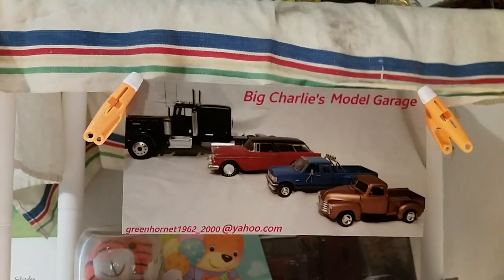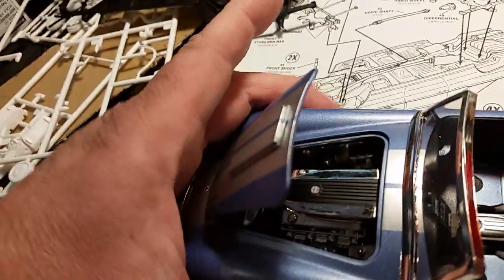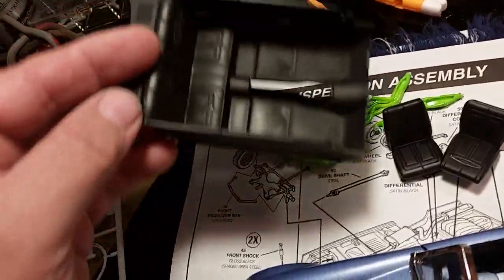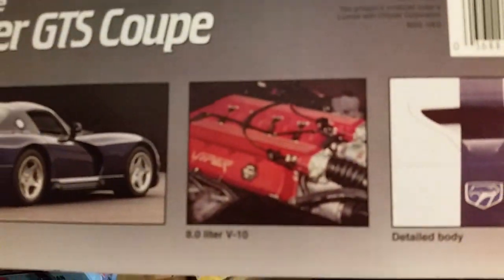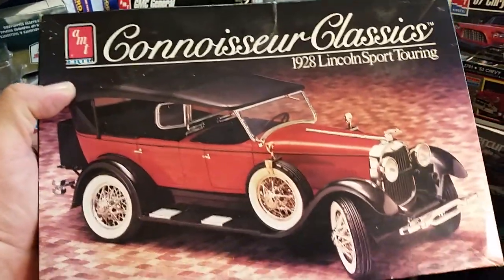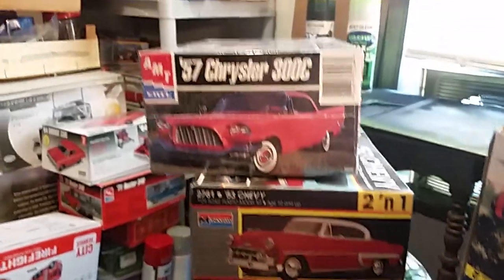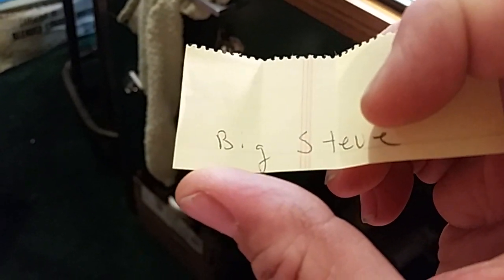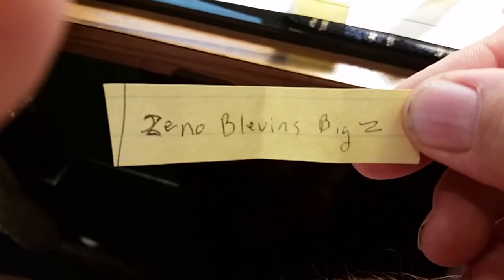300 sub giveaway and bench update.